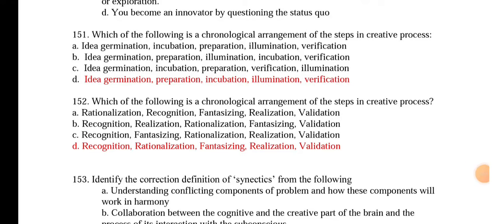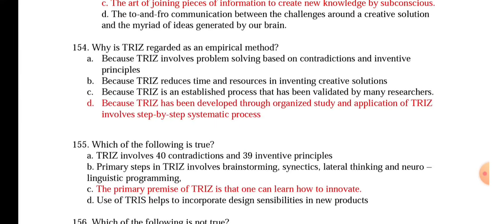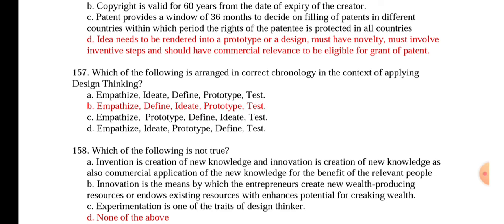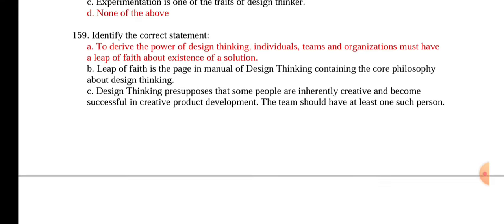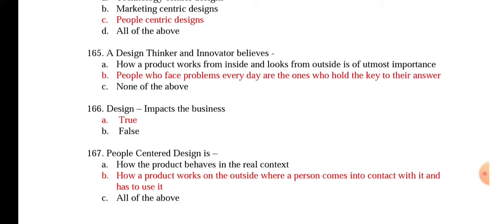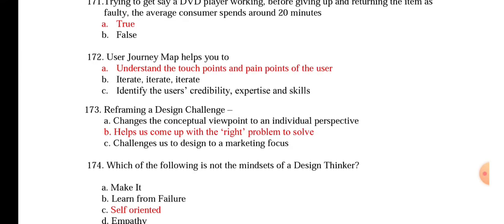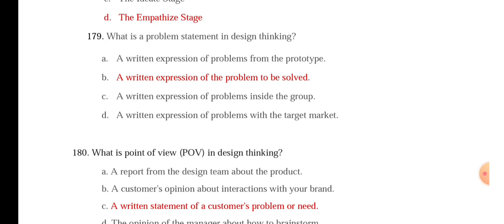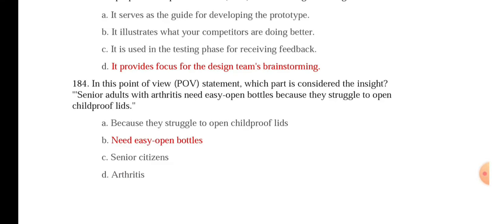IDT Questions MCQs Part 4